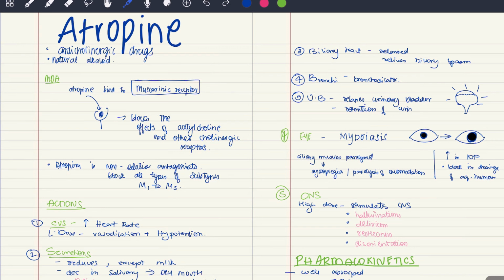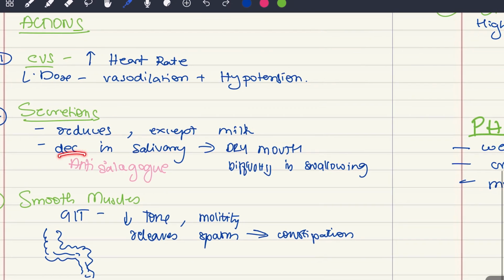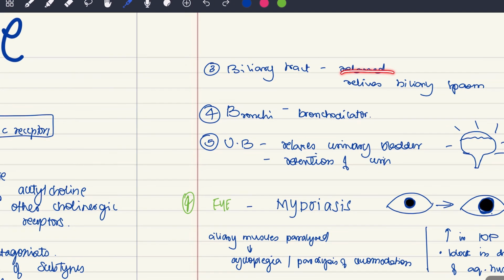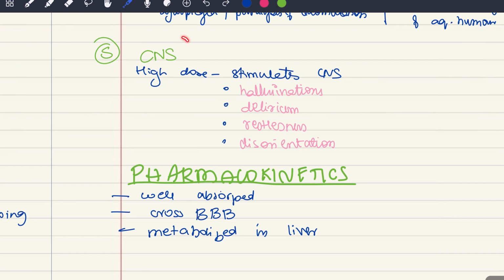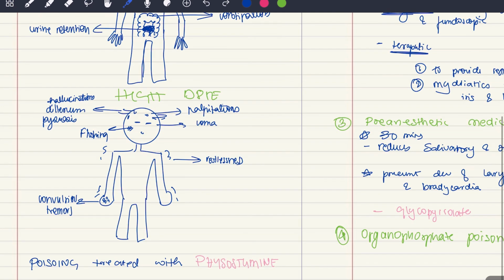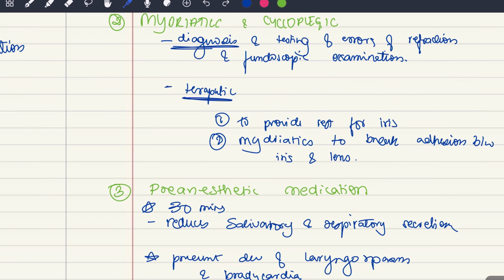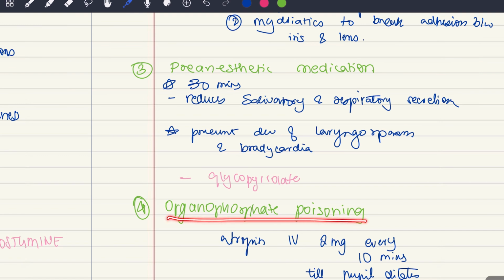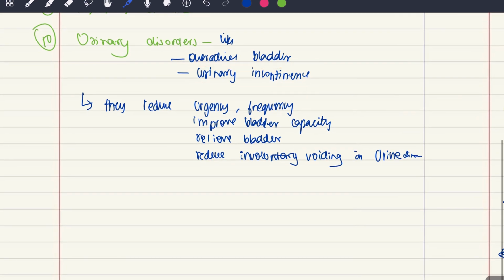Atropine - 2 year BDS pharmacology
Dental play is channel dedicated to make small, short dental videos for quick revision.